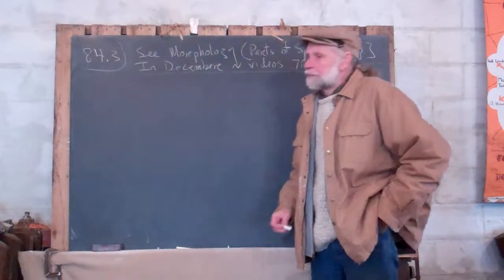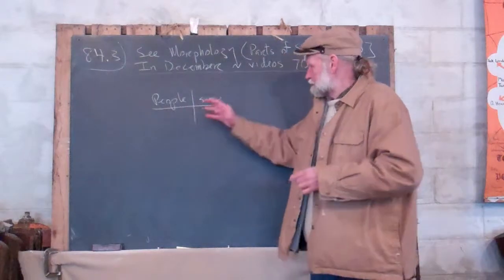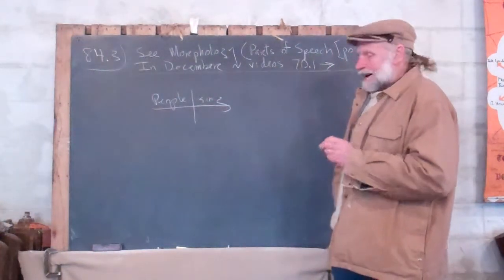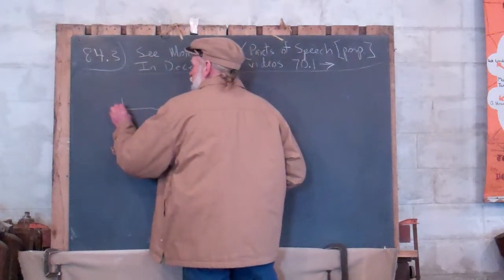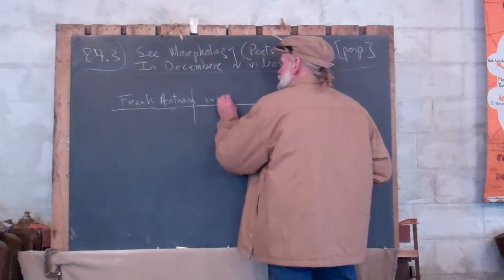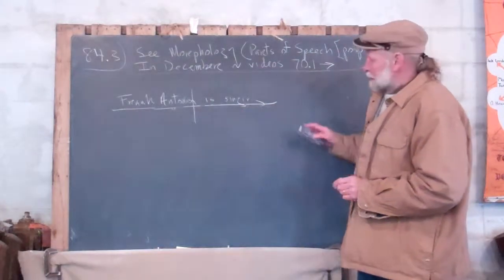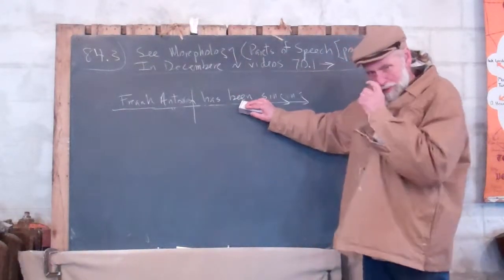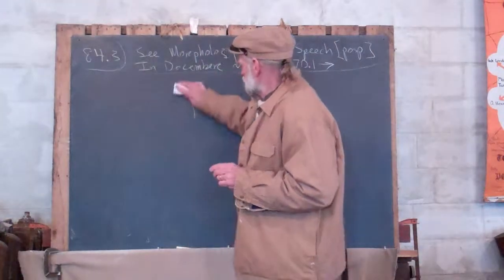1.84.3 Reed-Kellogg Sentence Diagramming Begun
Frank does his first Reed-Kellogg diagramming in his class.